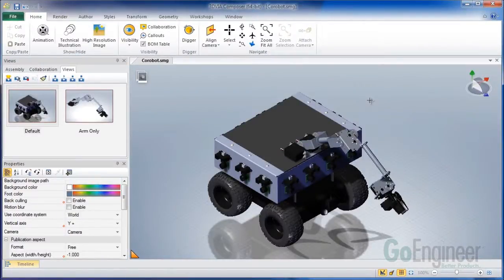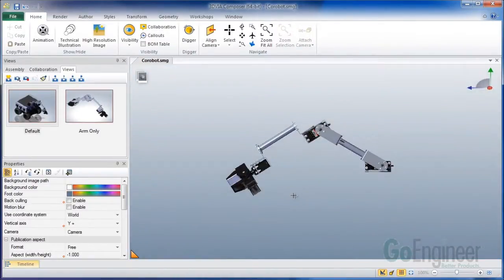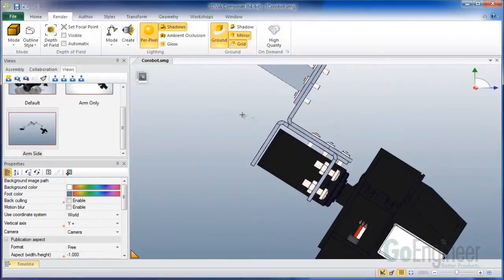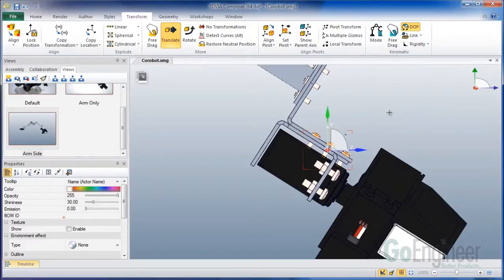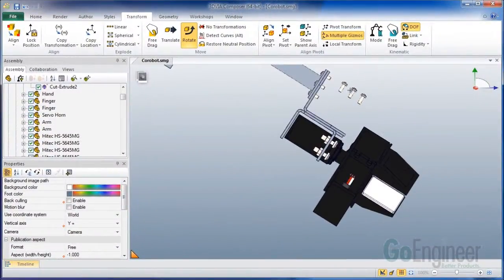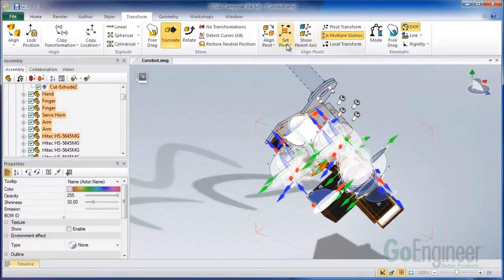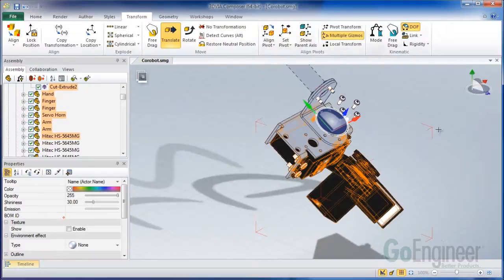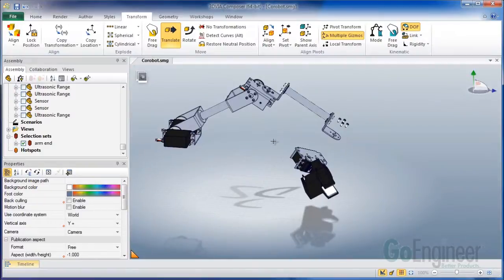SOLIDWORKS Composer – Pivots and Gizmos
Learn how-to move and rotate actors (components) around a selected location or in a specific direction using Pivots and Gizmos in SOLIDWORKS Composer.